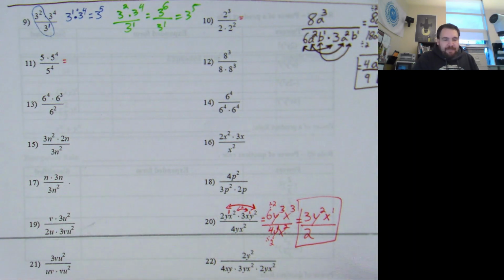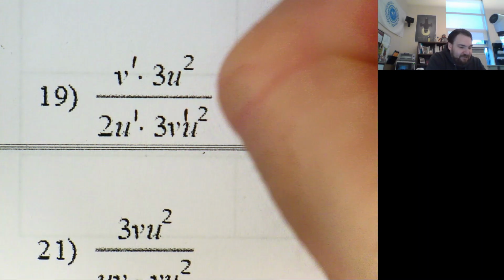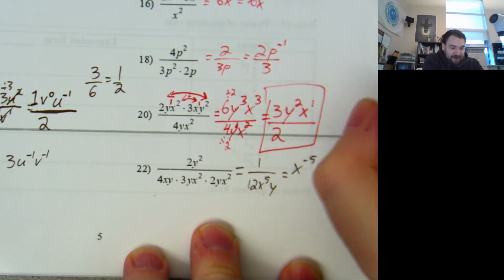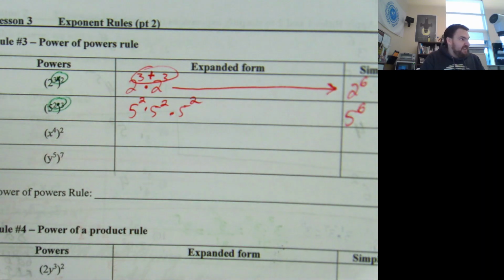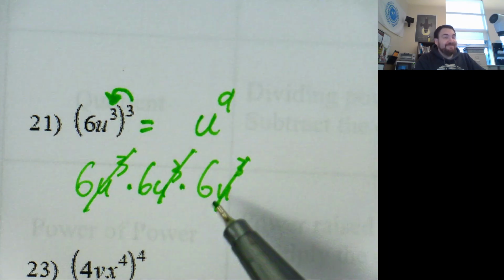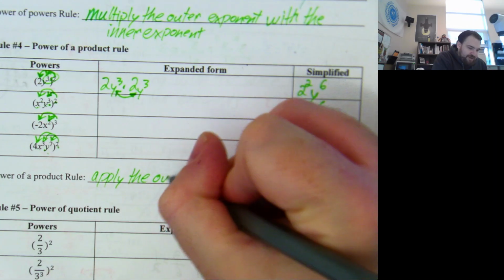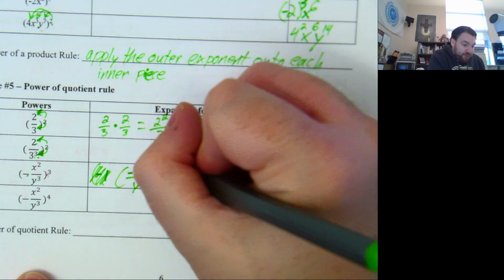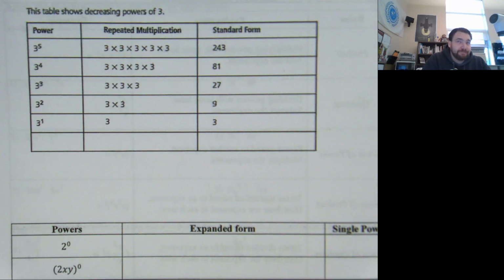2024 10 30 Block B